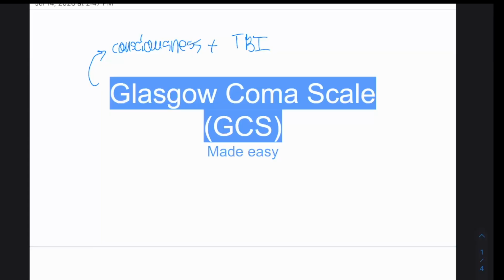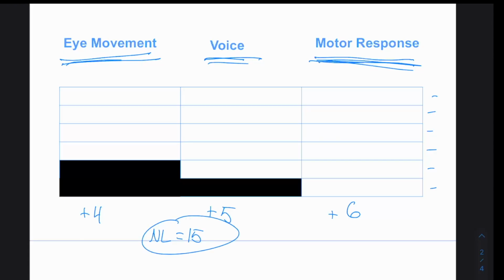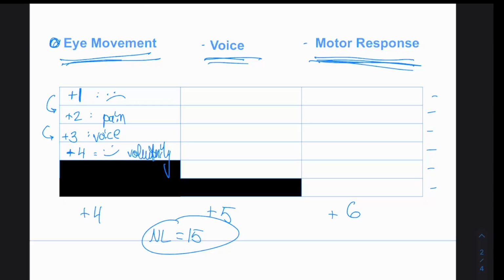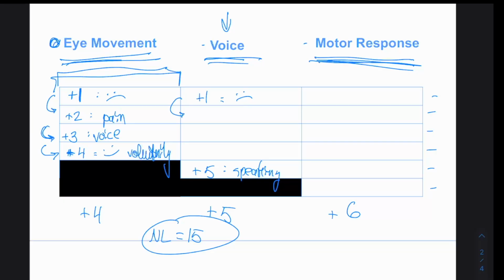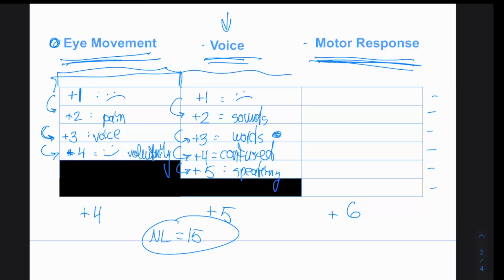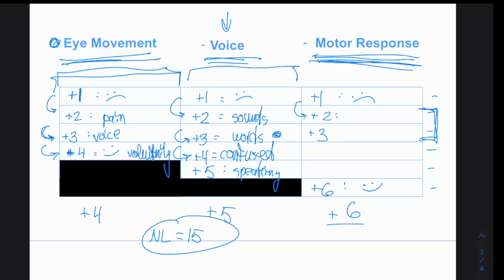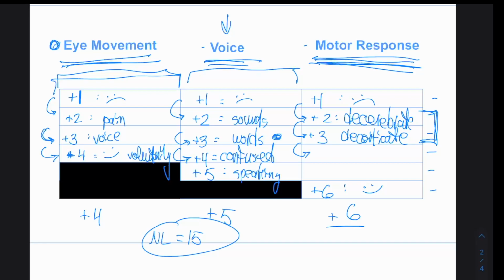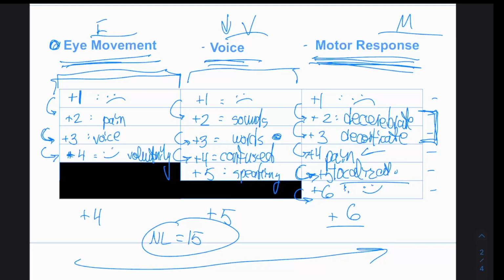Glasgow Coma Scale Made Simple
GCS or Glasgow Coma Scale allows evaluation of traumatic brain injuries and is both a highly tested topic on exams, but also extremely clinically relevant. This video will help break down the components of GCS and high yield testable information